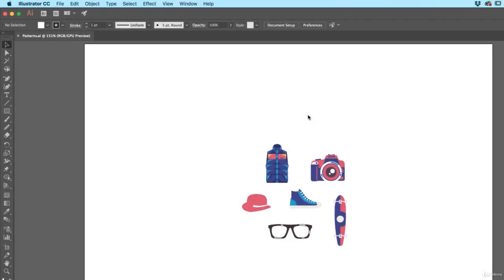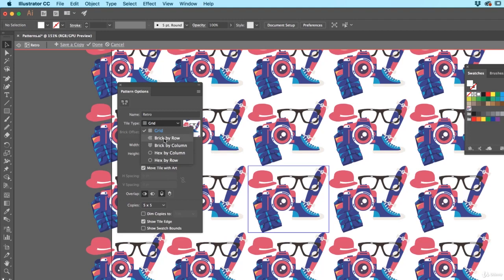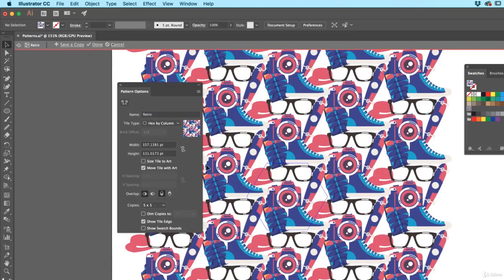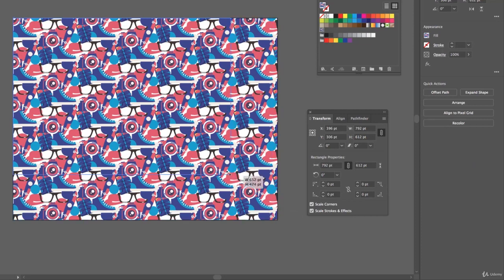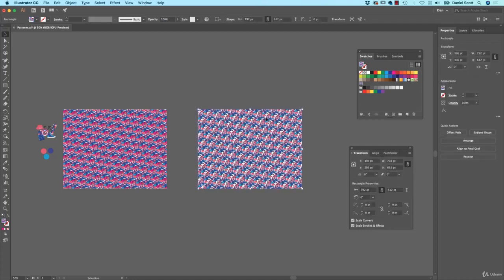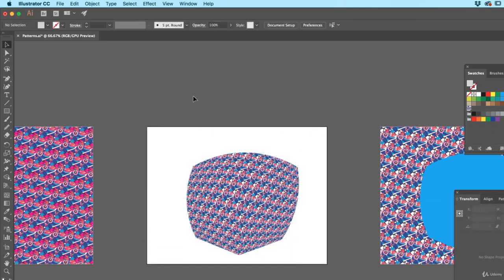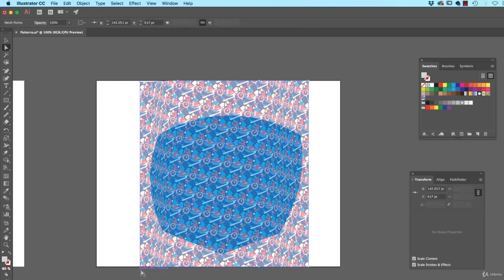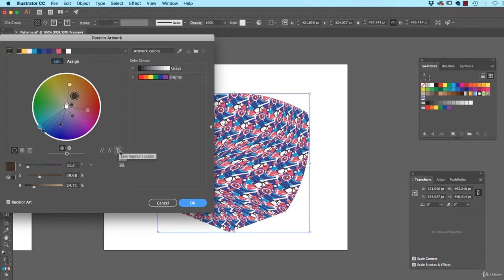Advanced repeating pattern swatches in Adobe Illustrator CC advance training